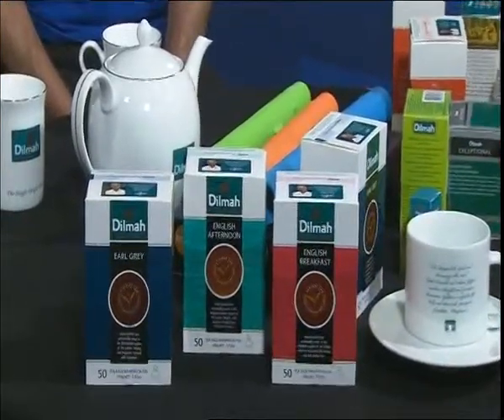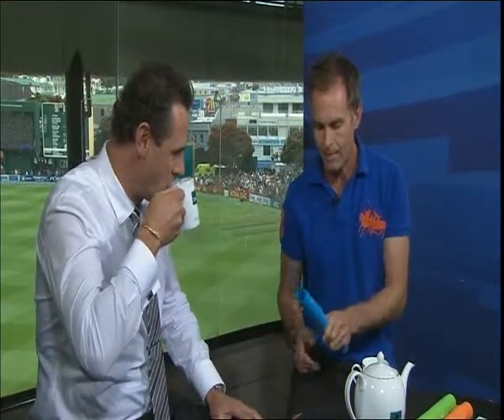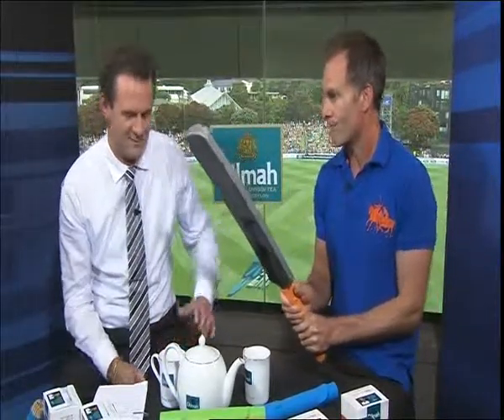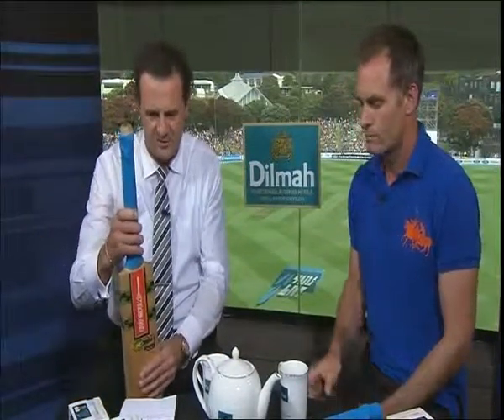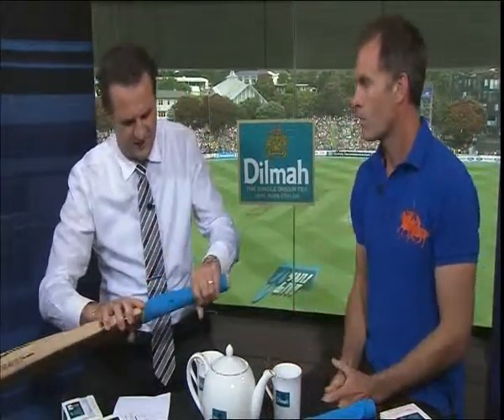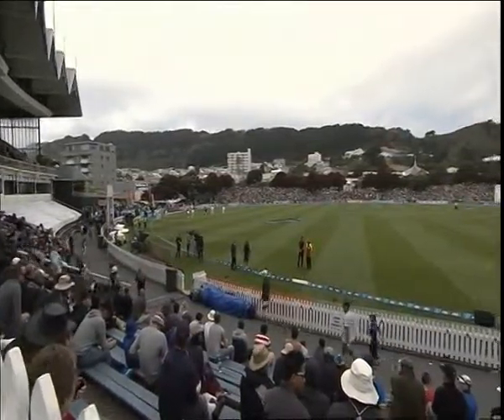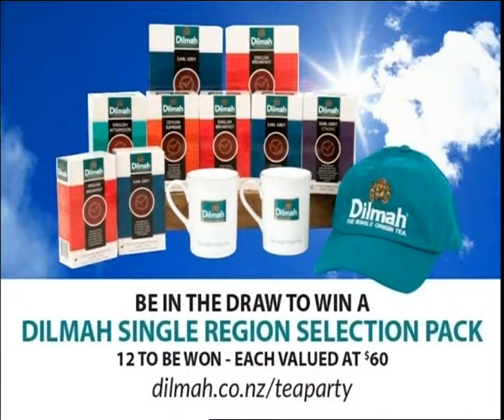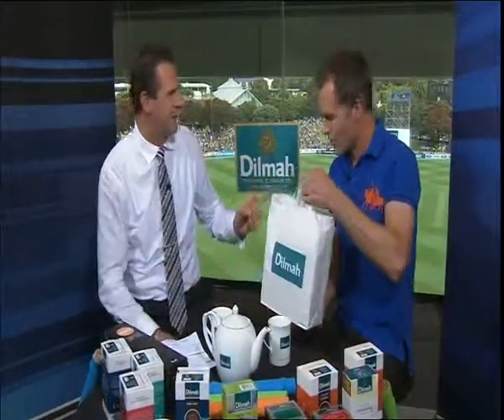2mmsports - Dilmah Tea Party with Simon Doull